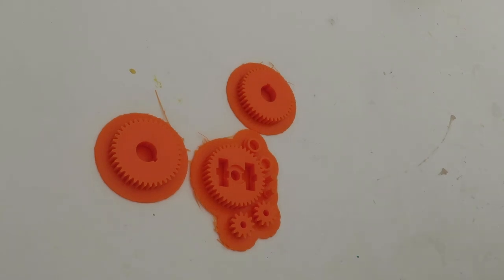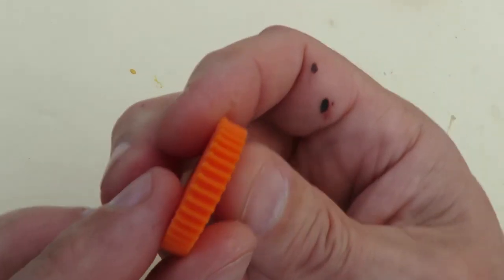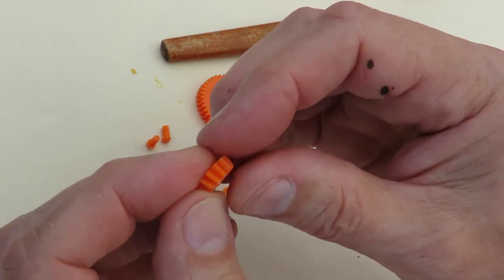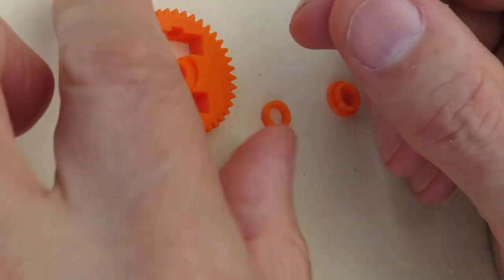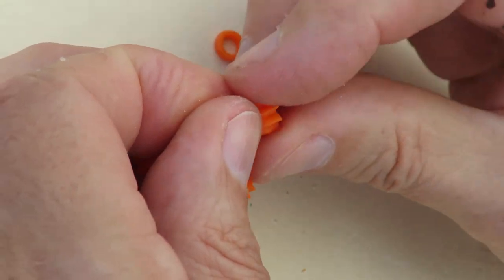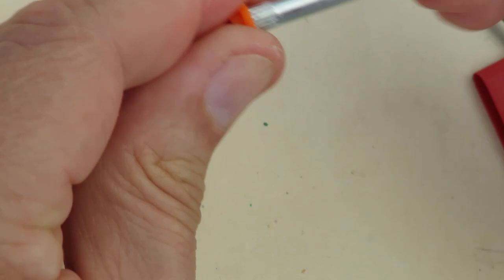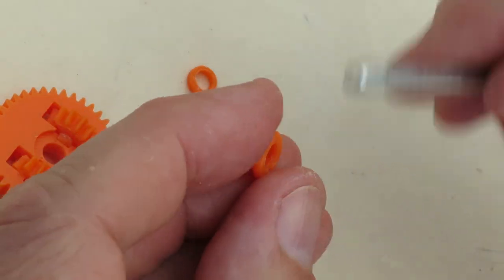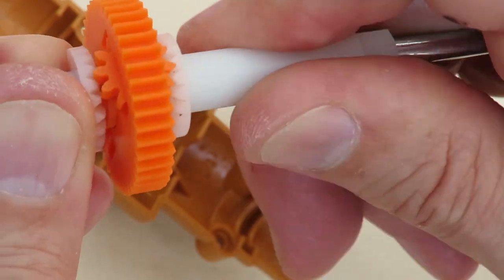Seventh look RC HL Toys Bulldozer Power Scraper SW HL 3058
Seventh look RC HL Toys Bulldozer Power Scraper SW HL 3058. When I bought this in a Charity Shop back in 2019 I found it was missing a vital gear for forward/backward motion so even though I managed to match it with the transmitter from my RC Robot Wars Shunt it would be garbage to somebody buying it for a child to play with. Quite a few minor trim bits were also missing. I put it into storage and didn't look at it again until today when I wondered if it might be possible to 3D print a replacement gear. I have taken some measurements and I will see what I can do. This extended to ten episodes.

I found this information online
1:10 scale 6 channels remote control simulation bulldozer.
General Spec
HL TOYS
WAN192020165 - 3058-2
Type - remote control
Channel - 6 channels
Material - plastic
Function - can do all the movements a real bulldozer can
Remote Control Range - 15m
Playing time - 10 mins
Charging time - 40 hours
Compatibility - suitable for children above 8.
Battery for Helicopter - 4.8V battery (included)
Battery for Radio Control - 9V battery (included)
Accessory - remote control, battery, antenna, charger